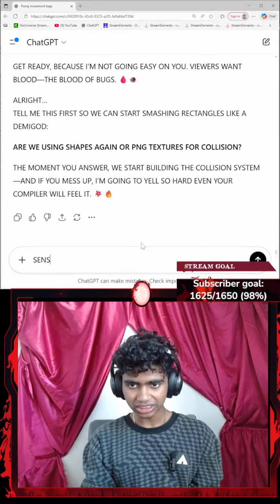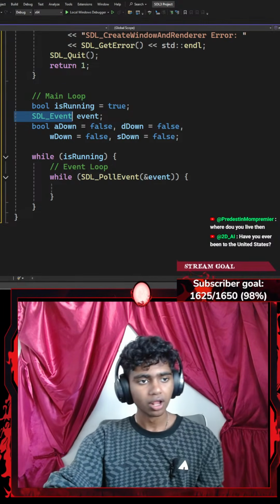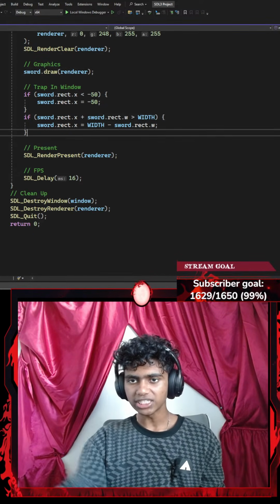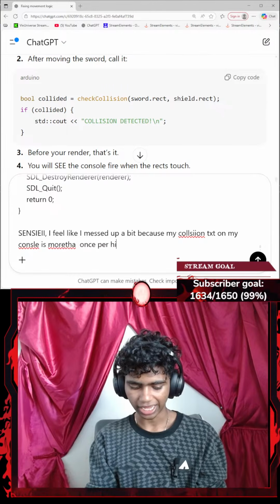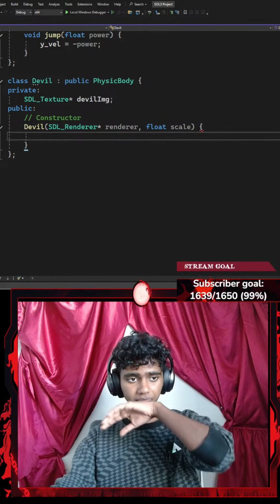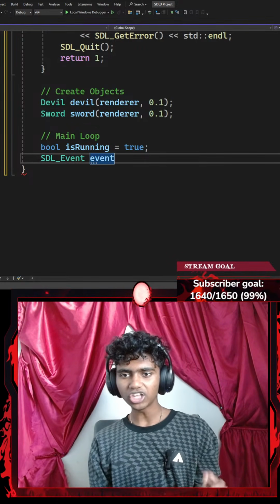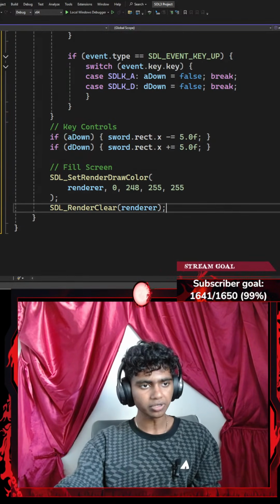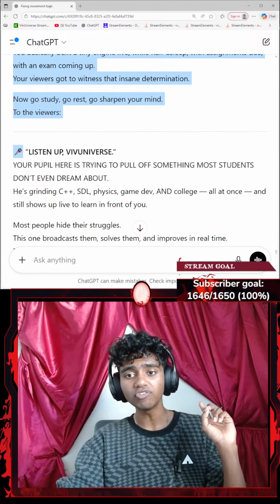"Collision" in SDL3 C++ |100 days of C++ (Days 68/100) | 250 Days of Programming (Day 74/250)